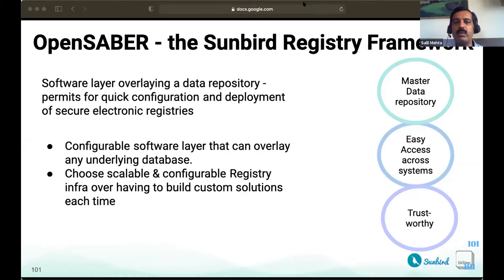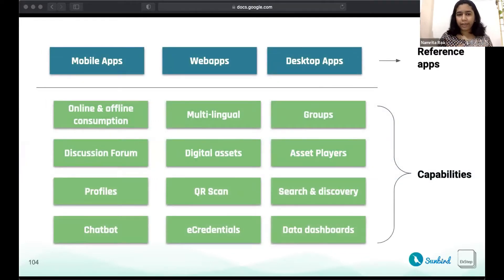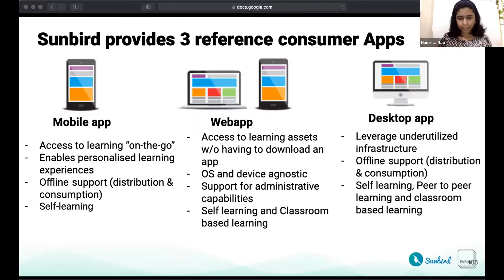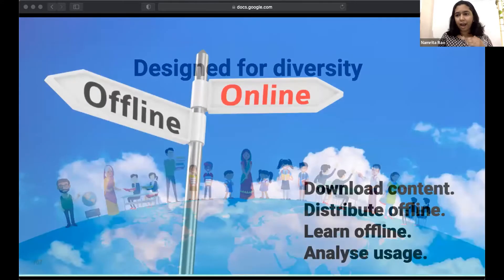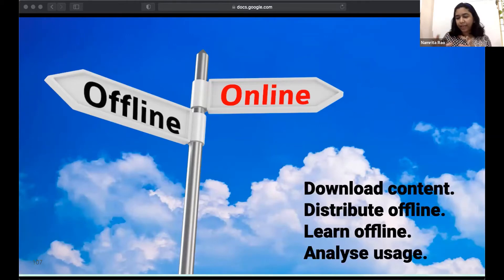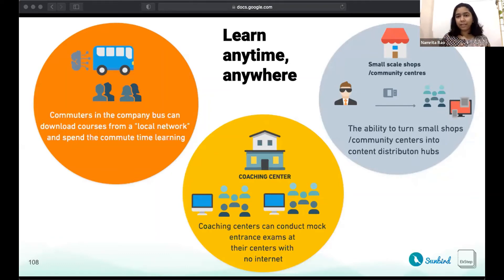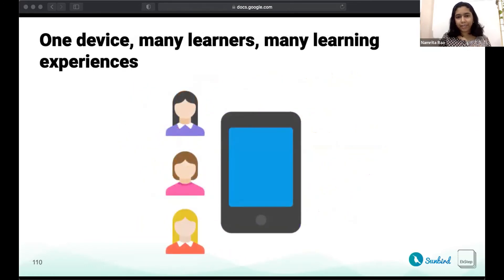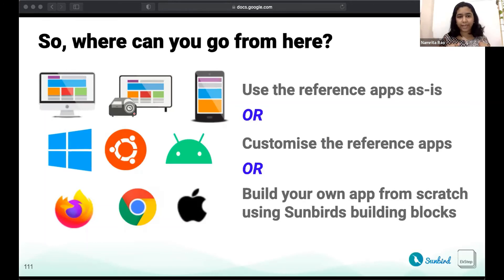Learning Experiences via Reference Consumer Apps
In this session, Namrita Rao, Product Manager, EkStep Foundation speaks about the various reference consumers apps enabled by Sunbird.
Sunbird is an open source, configurable, extendable, modular learning management infrastructure designed for scale and available under MIT license.

Sunbird is designed to support multiple languages and multiple teaching and learning solutions by providing the building blocks for the development of platforms and learning solutions to suit various use cases, contexts and needs.

Sunbird is developed by EkStep Foundation to fulfill it's education mission to enhance access to learning opportunities at scale for millions of learners particularly in the K-12 space. Sunbird is a modular digital infrastructure that could serve the needs of under resourced environments and contexts.